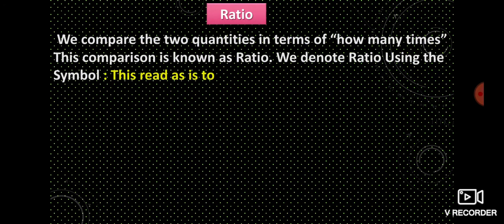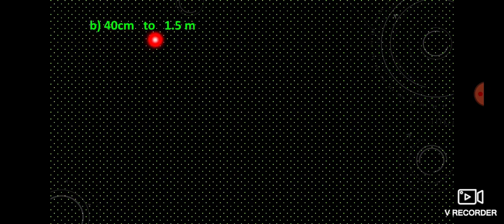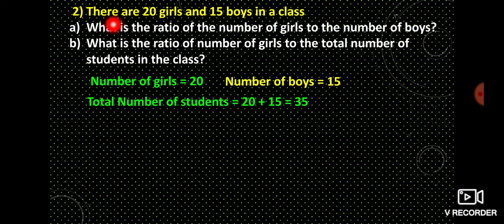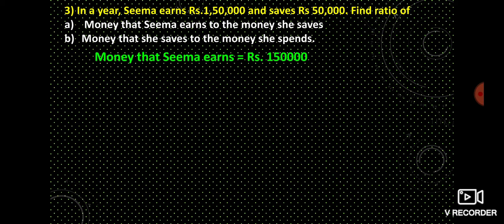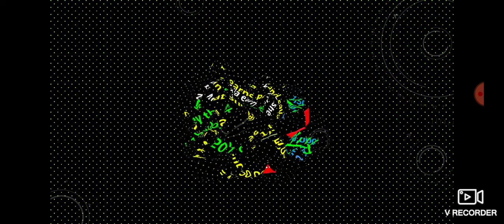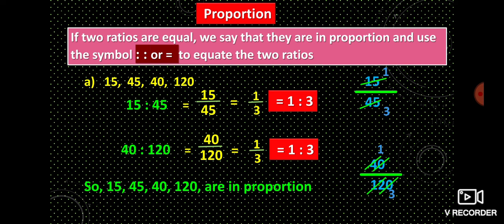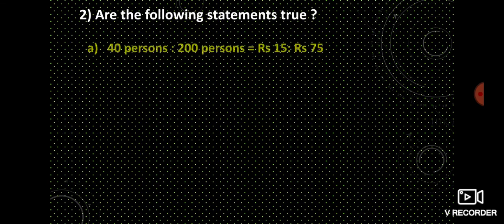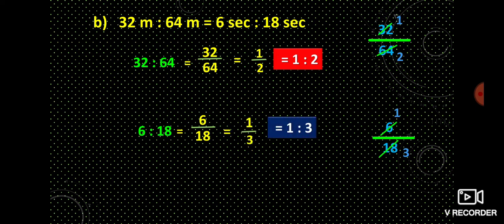Grade 6 Ch 12 Ratio& Proportion Mod-1